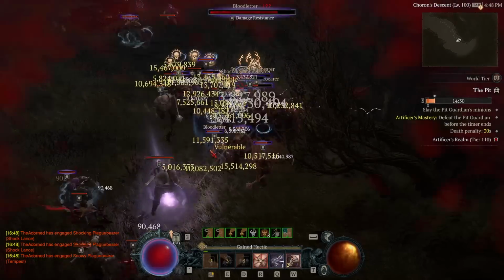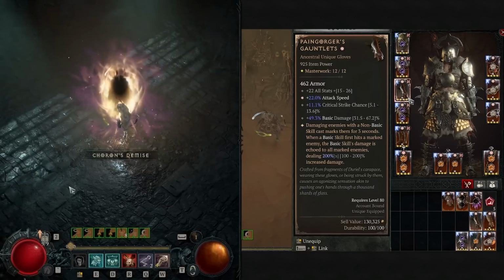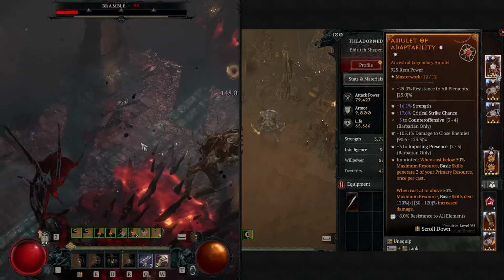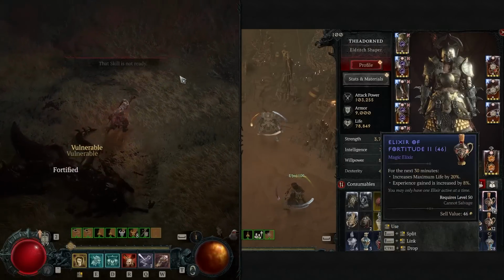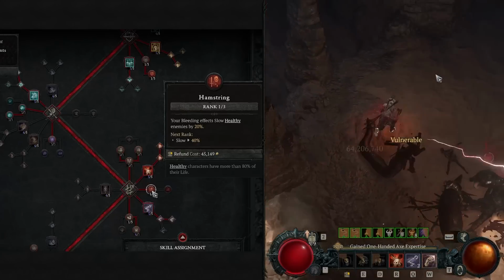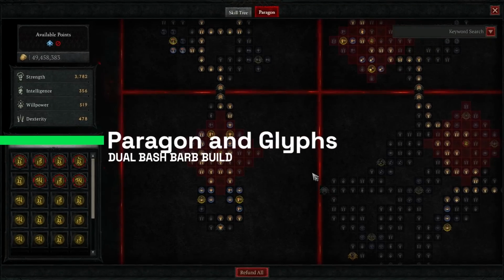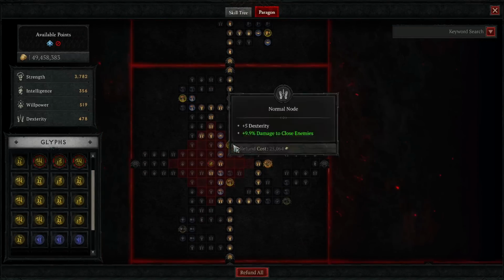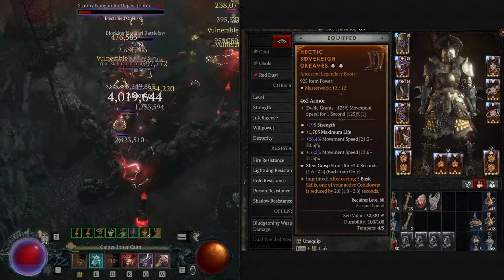Diablo 4 | DUAL BASH Barbarian Build - 128+ PIT / NO Elixir - Best Barb Season 4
Diablo 4 Season 4 Updated Version of my Fury Bash - DUAL BASH Barbarian Build  - 128+ PIT  / 101 PIT in 2 Mins / Tormented Bosses + Uber Lilith.
- Drop a follow on Twitch to Watch Live!

In Diablo 4 Season 4 Loot Reborn BASH Barbarian build stays as one of the best PIT pushers, especially in the updated version with all Dual Wield power at the disposal.
It can easily deal with all in game content from Helltides to Speedfarm and PIT push (128+). Enjoy the Guide!

Timestamps:
00:00 - Introduction
00:39 - Vulnerable Buff
00:54 - Items Changes
01:30 - Paingorgers Addition
02:23 - Ring Changes & Attack Speed Breakpoint
03:25 - Amulet Stats Changes
04:00 - Best Elixirs to Use
05:25 - Vulnerable Uptime
05:50 - Skill Tree Changes
07:40 - Paragon Changes
09:21 - How to Cap Resistances
10:26 - Armor
11:30 - Conclusion